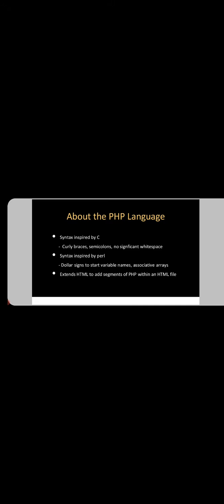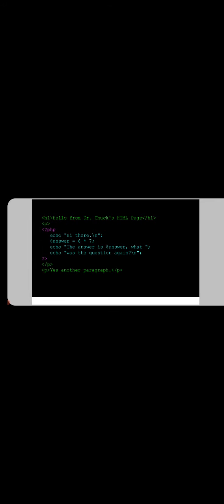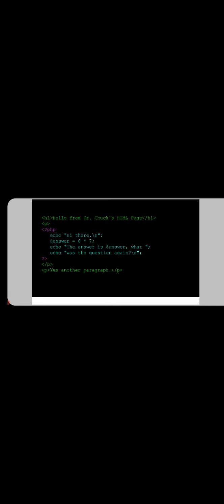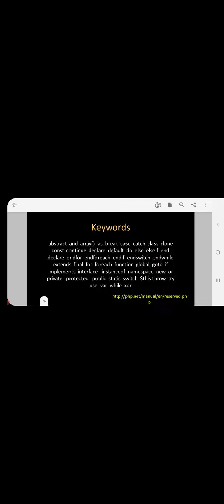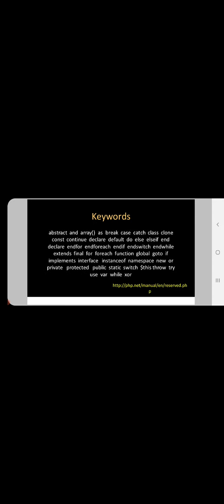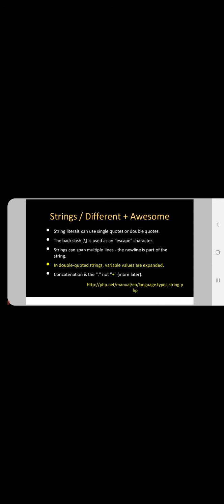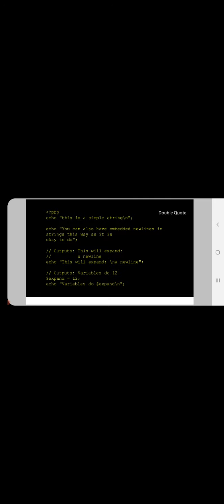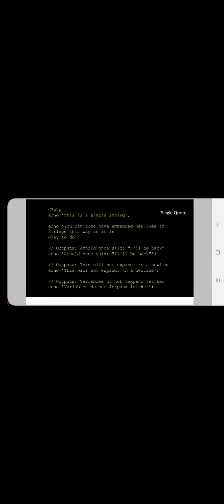III BA CA-SEM-VI-PHP